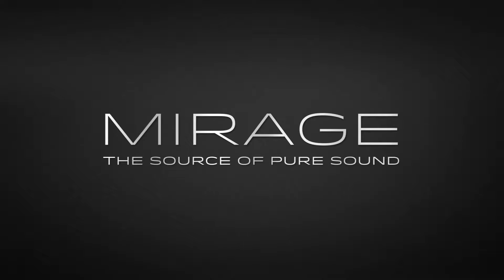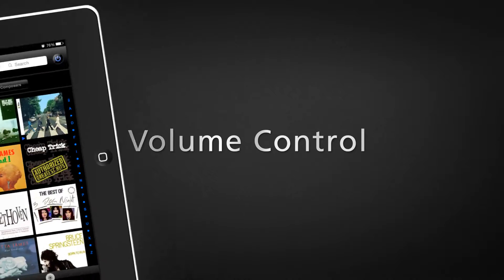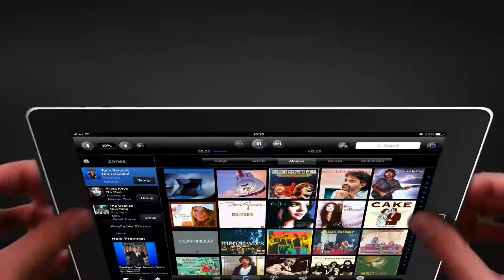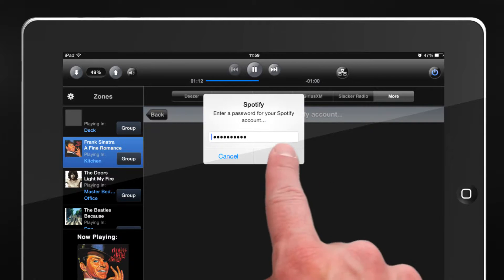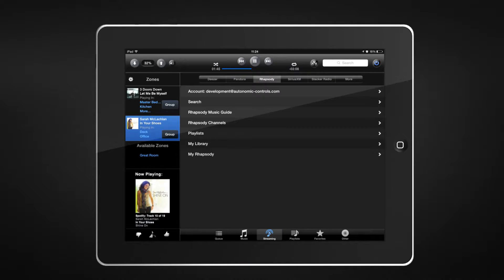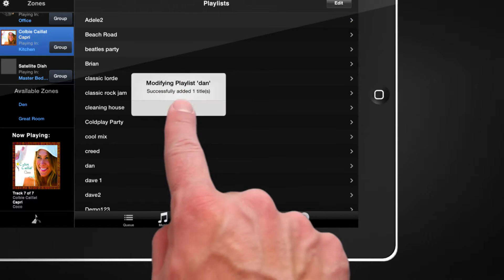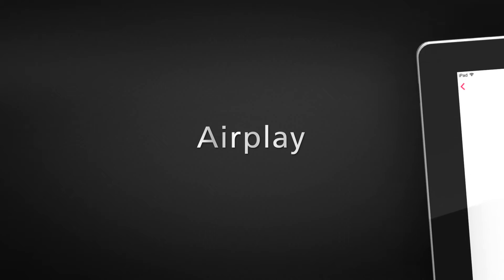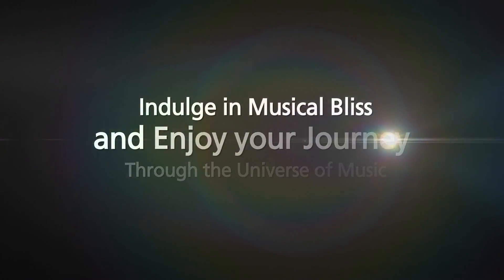Autonomic -HOW TO: MIRAGE Tutorial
Mirage Audio system \ Tutorial.  Now On Staub Electronics